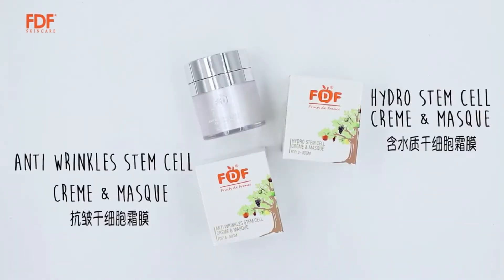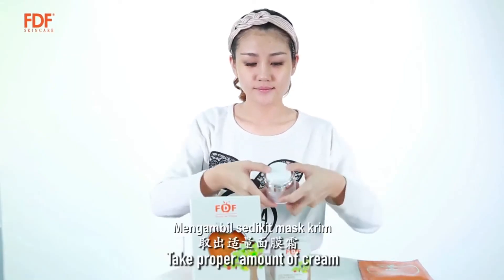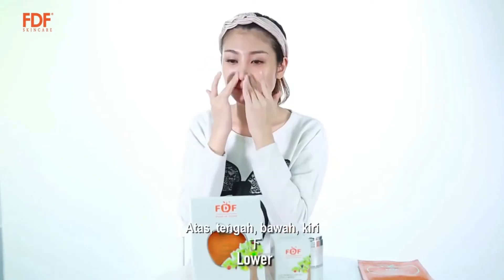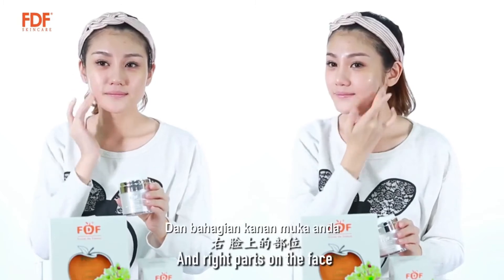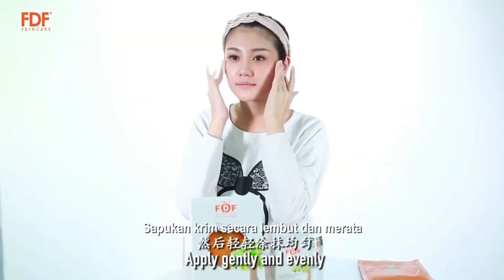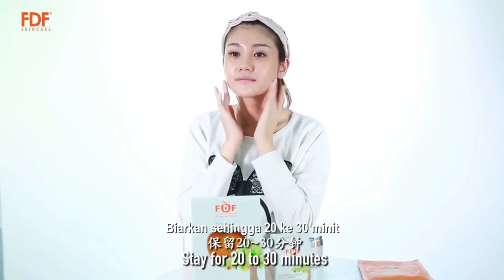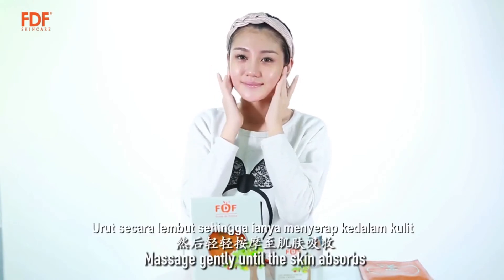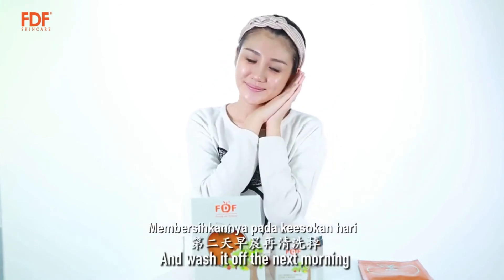FDF Skincare Anti-Wrinkles Stem Cell Cream Masque (3 In 1) 50g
DESCRIPTION: FDF Anti-Wrinkles Stem Cell Creme Masque, 50g.

- A rich yet mild moisturizer is suitable for delicate skin including eye skin.
- This innovative 3-in-1 formula is suitable as overnight cream mask, cream moisturiser as well as eye cream.
- It also cats as elixir for dehydrated, dry and aging skin. Skin complexion will be fairer, smoother and more radiant instantly.
- Provide deep moisturizing and nourishment to skin. Soften and smoothen the skin.
- Minimizes pore size and refine skin texture. Lighten and even dark skin tone.
- Help improve skin fine lines and wrinkles. Renders skin complexion fairer, smoother and more radiant instantly.
- Beta-Glucan provides extra boost to the skin immune system, thus improves the skin health condition.
- Emollients in active ingredients of Squalene and Olive Fruit Oil, deeply moisturize and soften for the epidermis.
- Grapefruit Peel and Pineapple Fruit Extracts help to promote skin nature renewal and rejuvenation.
- Orange Callus Culture Extract provides stem cells that promote firming, suppleness and elasticity to the skin. These stem cells are powerful active ingredients to maintain youthfulness for the skin.

DIRECTIONS:

- Apply the mask onto the cleansed face with a thin layer at night time.
- Massage gently and evenly. Leave overnight and wash off the next morning.
- It can also be used during the daytime & nighttime as a creme moisturizer.
- Also can be used as eye cream and repair cream.

WHAT'S IN THE BOX: 1x FDF Anti-Wrinkles Stem Cell Creme & Masque 3-in-1 (FDF14).

INGREDIENTS: Olea Europaea (Olive) Fruit Oil, Squalane, Glycine Soja (Soybean) Peptide, Citrus Grandis (Grapefruit) Peel Extract, Ananas Sativus (Pineapple) Fruit Extract, Panthenol (Pro-Vitamin B5), Tocopheryl Acetate (Vitamin E),  Niacinamide (Vitamin B3), Sodium PCA, Sodium Hyaluronate, Beta-Gulcan, Hydrolyzed DNA, Hydrolyzed RNA, Citrus Aurantium Dulcis (Orange) Callus Culture Extract.